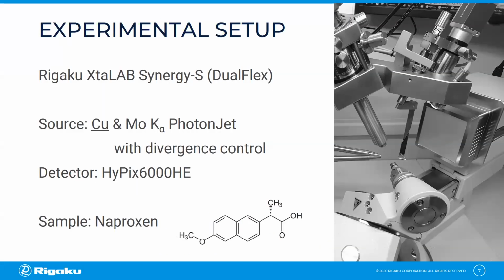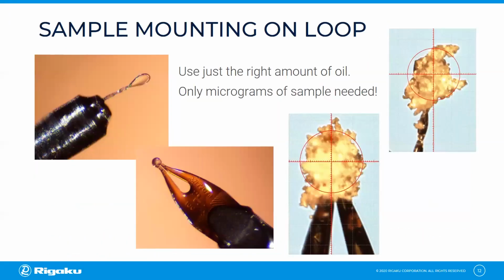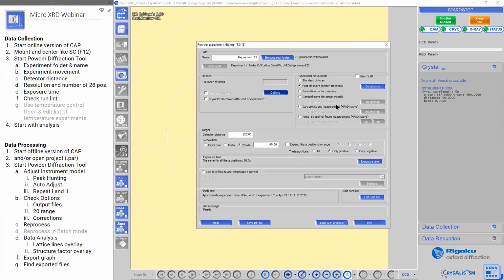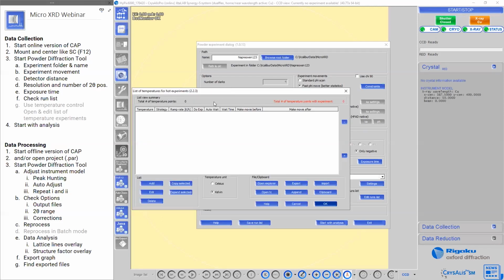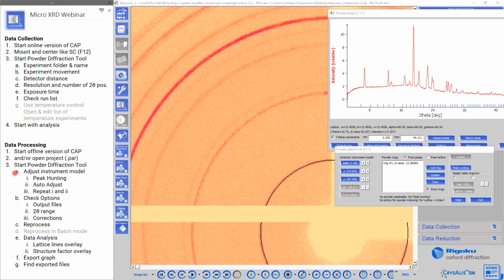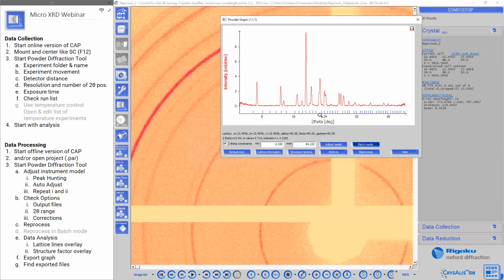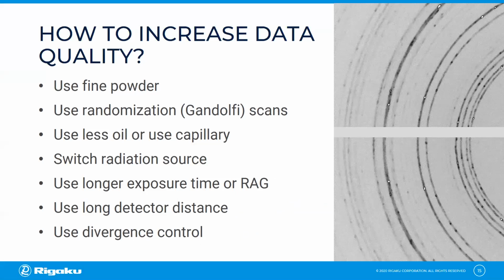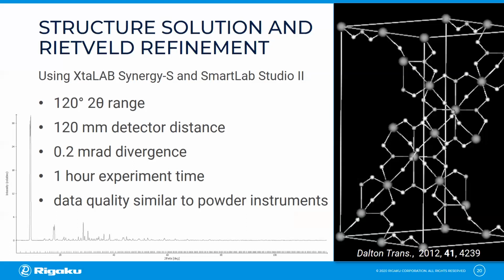Rigaku TOPIQ Micro XRD with a single crystal diffractometer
With your Rigaku single crystal diffractometer, you also have a powerful powder diffractometer ready at hand. Furthermore, this diffractometer needs only micrograms of sample to collect powder data, suitable for qualitative and quantitative analysis, as well as Rietveld refinement. This Webinar focuses on the sample preparation and the data collection of powders, using the Powder Diffraction Tool in CrysAlisᴾʳᵒ.